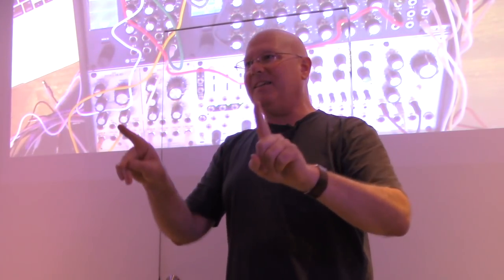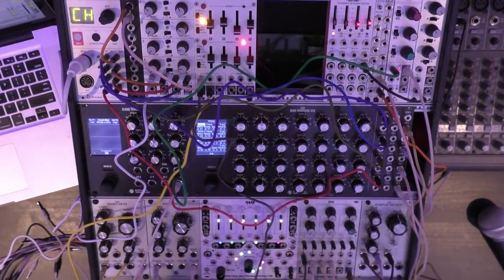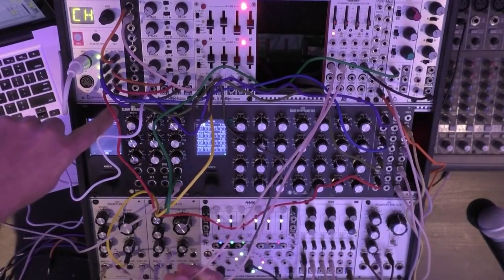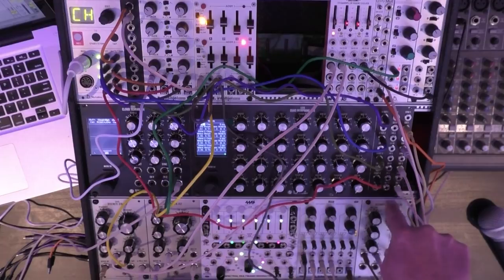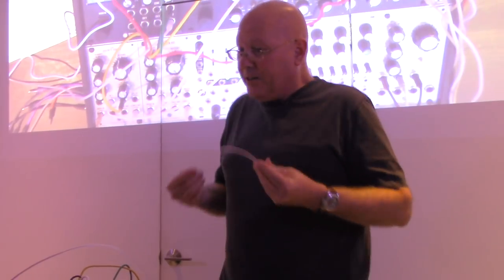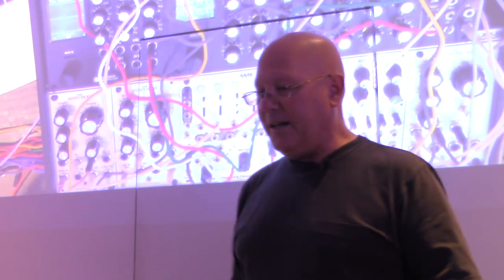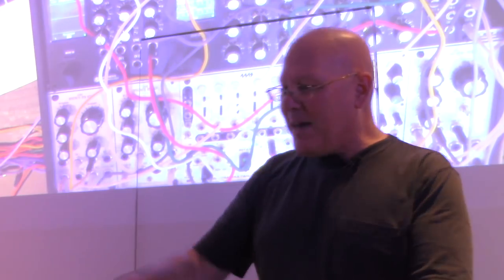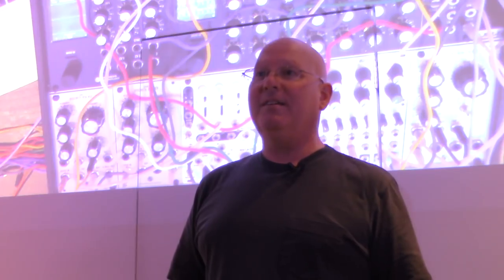Robert Rich & Paul Schreiber of Synthesis Technology - Live from Control 09.21.2018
Friday, September 21, 2018 - Control presents Creative Synth Patching with ambient electronic artist Robert Rich & Paul Schreiber, founder and chief engineer of MOTM and Synthesis Technology.

Rich and Schreiber's long friendship and collaboration most recently found Rich as head beta-tester for Schreiber's epic E370 Quad Morphing VCO. This intimate evening brings the two friends together again for an exploratory discussion and a demo of Robert Rich's own style of patching techniques, to help the synthesist move beyond the basics of signal path. Rich also discusses his influences and recording techniques.

Thank you Robert Rich and Paul Schreiber.

Control specializes in Eurorack Modular, vintage traditional and unusual eccentric electronic devices both analog and digital. Please do not hesitate to get in touch.

Visit Us!
416 Lorimer St
Brooklyn, NY 11206 USA
CTRL-MOD.COM